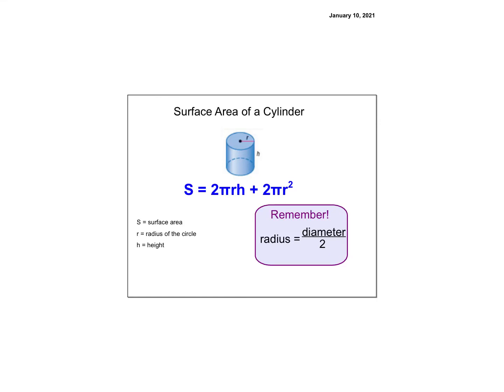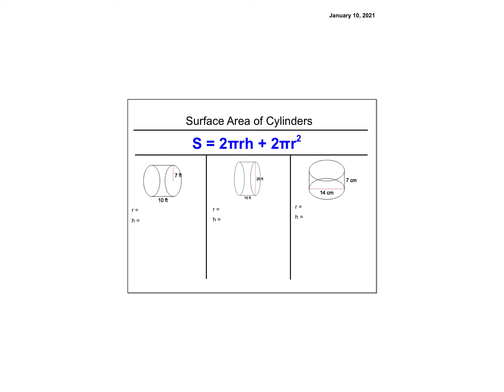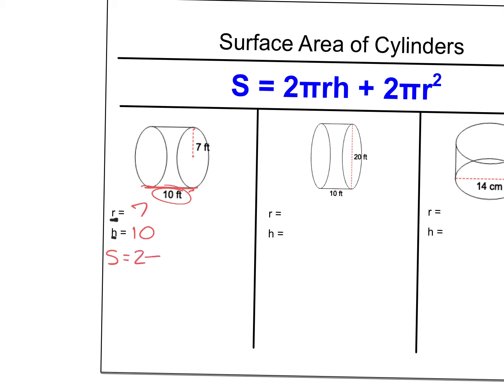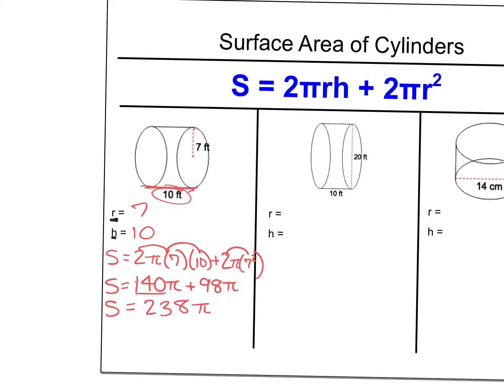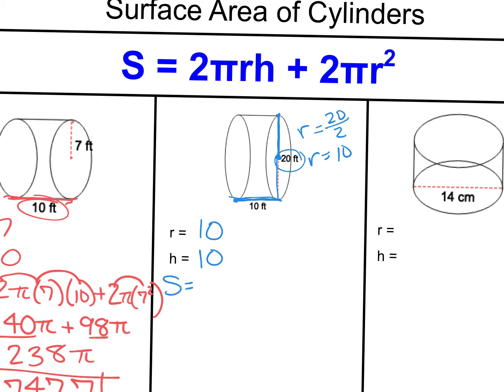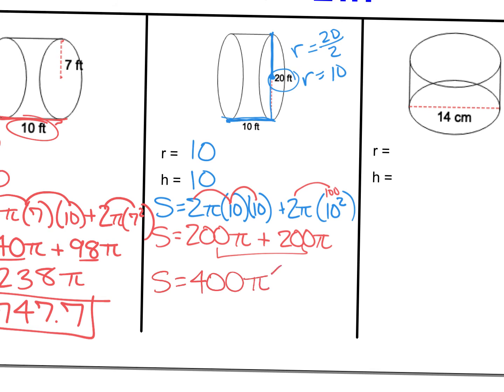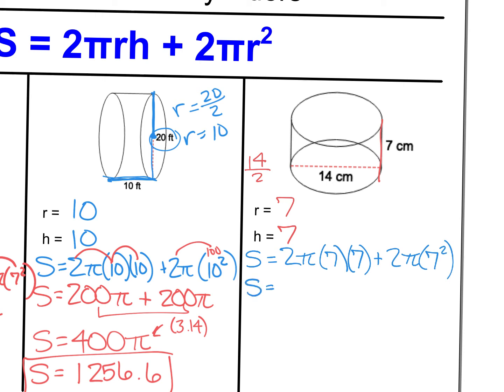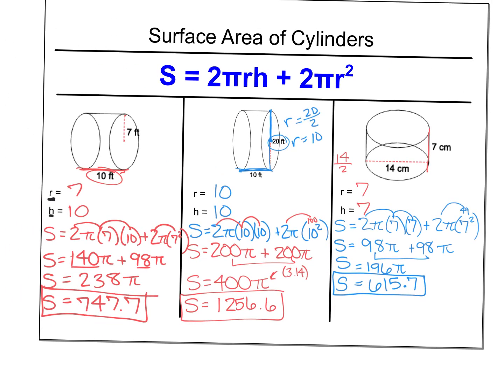Surface Area of Cylinders